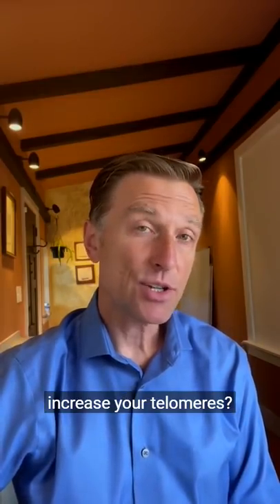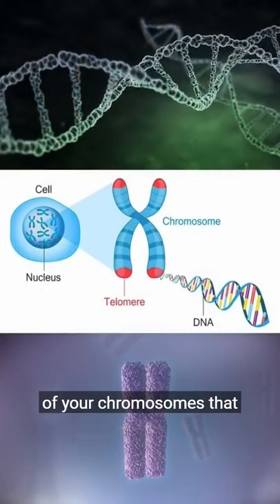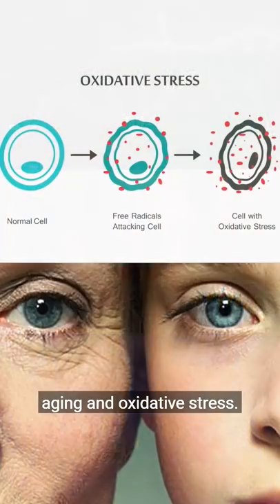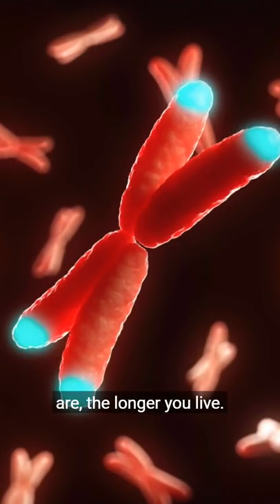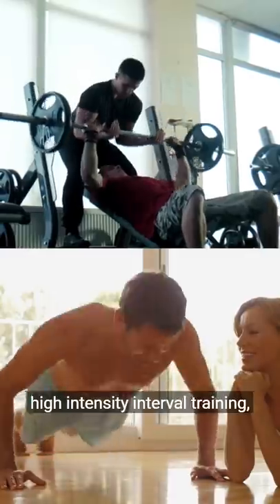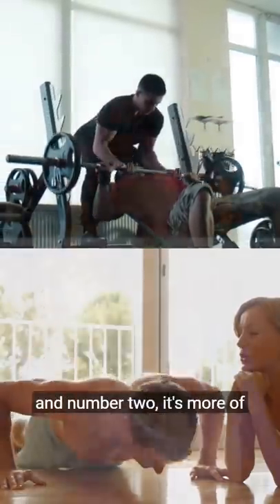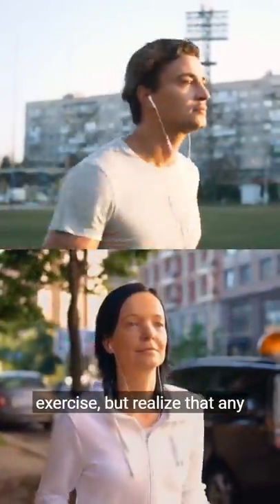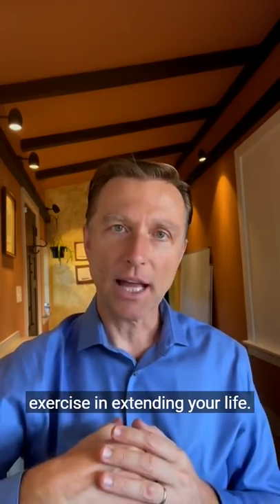The Best Exercise to Increase Telomeres - Must Watch!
Long telomeres can potentially indicate longevity—find out how you can support them with exercise!